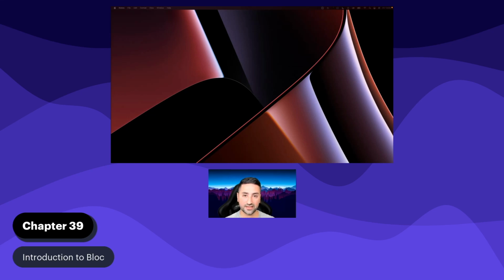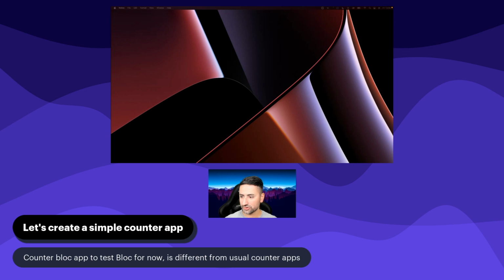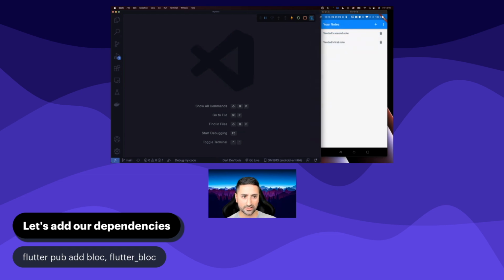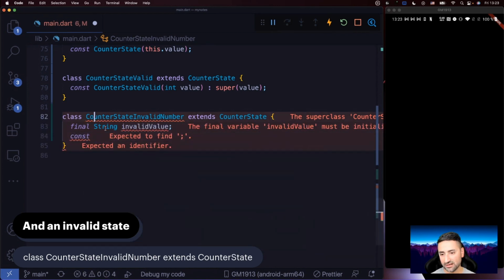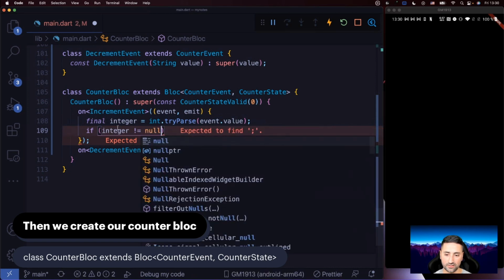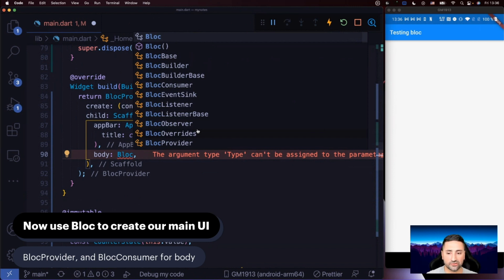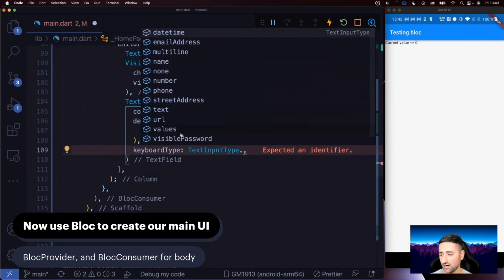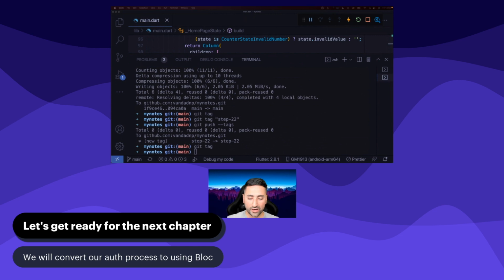Chapter 39 - Introduction to Bloc - Free Flutter Course 💙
In this course we will get our feet dirty with Bloc. Bloc is a third party package that you can import into your Flutter projects and it uses Stream and StreamController under the hood in order to make sure you can separate your business-logic from your presentation layer. After this point in the course we will basing almost the entire code-base on Bloc so it is very important to make sure you've thoroughly gone through this chapter and understood the basics of Bloc.